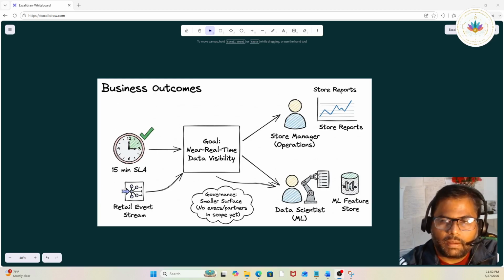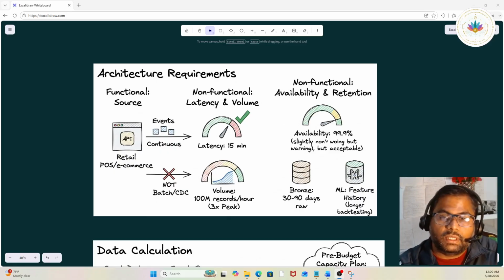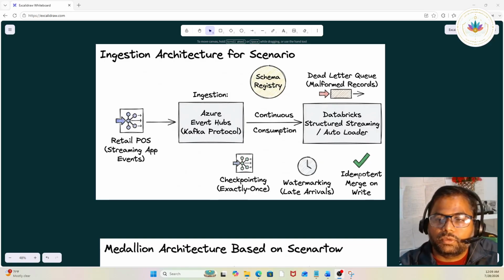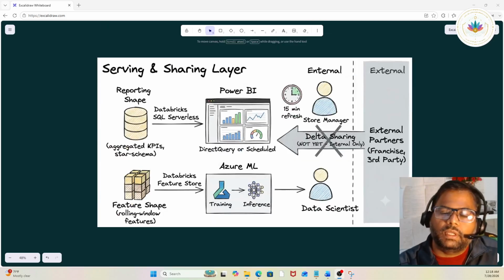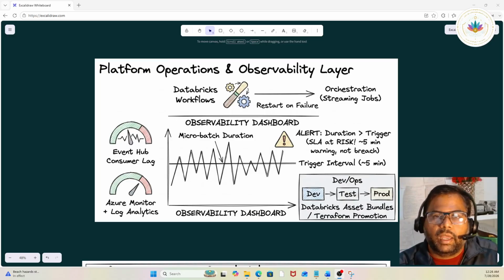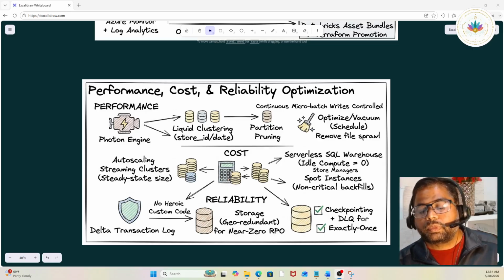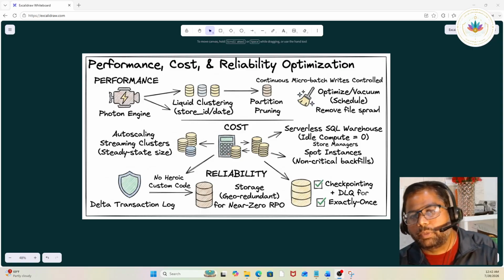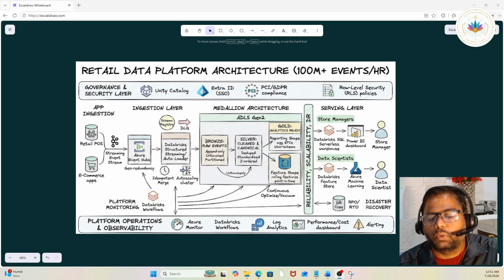How I’d Architect an Azure Data Platform to Handle 100M Events Every Hour using Databricks End-2-End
Designing a data platform capable of processing 100 Million Events per Hour (~28,000 events/second) requires balancing near-real-time throughput, high reliability, and strict enterprise governance without creating an operational nightmare.This architecture leverages a managed Lakehouse approach on Azure—combining Azure Event Hubs for decoupled streaming ingestion, Azure Databricks with Auto Loader and Structured Streaming for micro-batch processing, and Delta Lake under a Medallion architecture (Bronze $\rightarrow$ Silver $\rightarrow$ Gold). It delivers a 15-minute end-to-end SLA for both operational BI dashboards and downstream Machine Learning pipelines, backed by fine-grained governance via Unity Catalog.